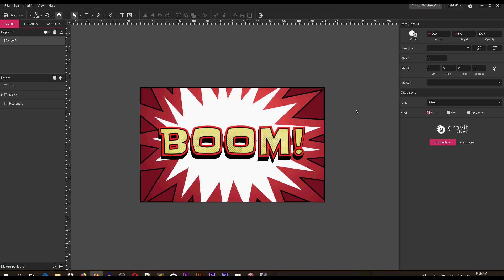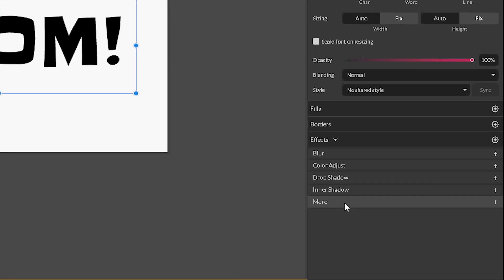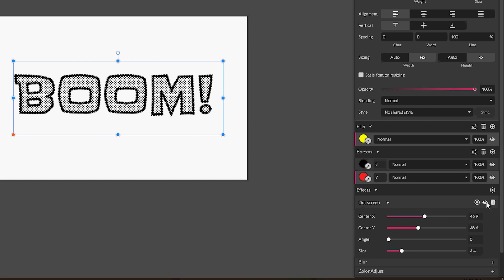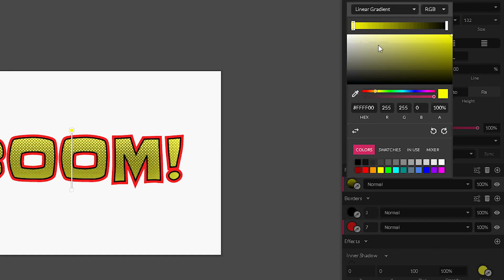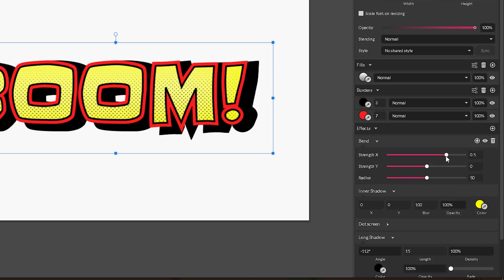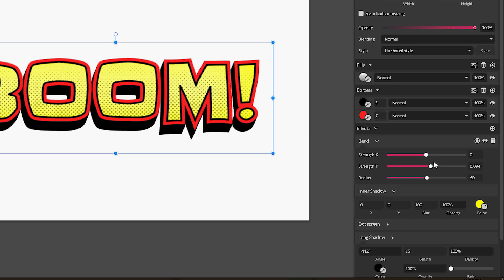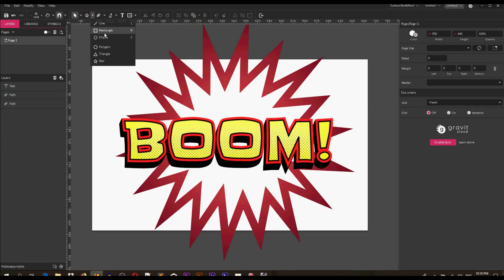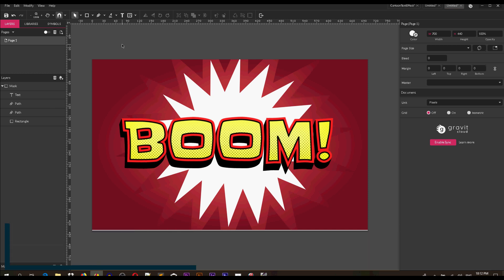Comic Strip Text Effect in Gravit Designer. Create Proper Halftone effect inside letter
In today's tutorial I am going to show you how to create a comic strip live text effect in Gravit Designer.

You will learn how to work with the effects in Gravit and how to control their appearance.
I will also show you a couple of tricks working with inner shadow effect.

Medium: @alex_vitori